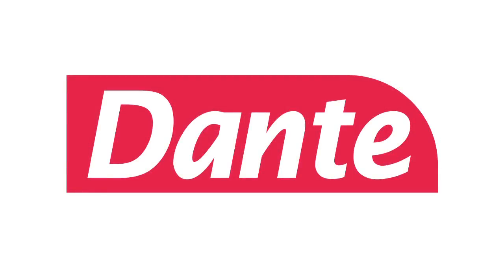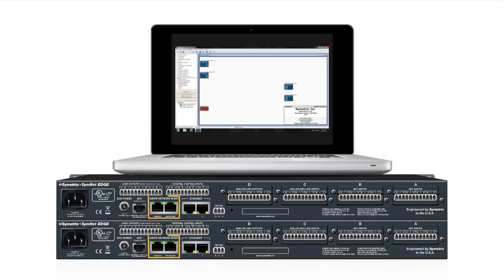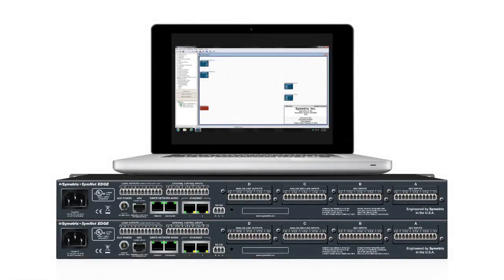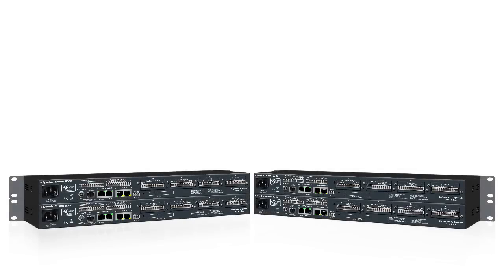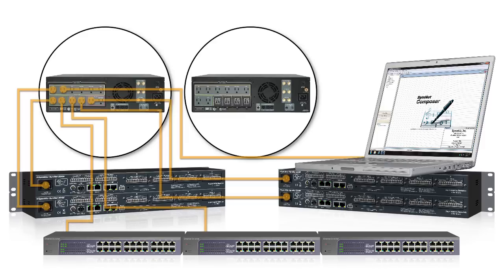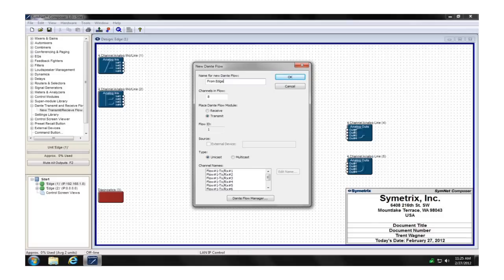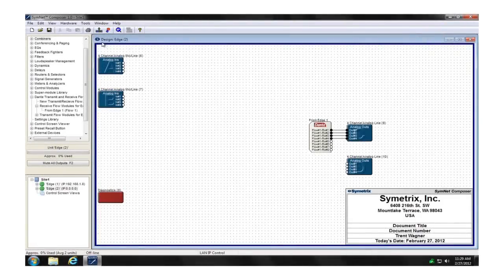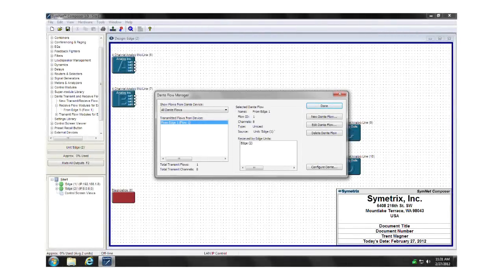Networking Audio with Symetrix's SymNet Edge and Dante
This video will show how Dante makes networking easy with Symetrix's SymNet Edge which is designed to meet the I/O capacity requirements of the bulk of commercial sound installations. Edge features four configurable I/O card slots, up to 16 channels total of local I/O, plus 128 (64x64) channels of Dante network audio.